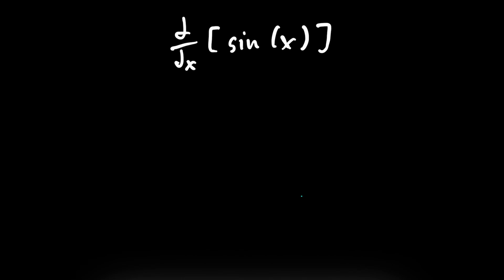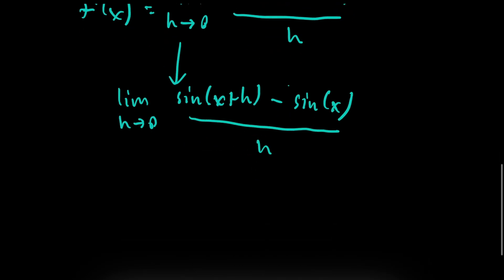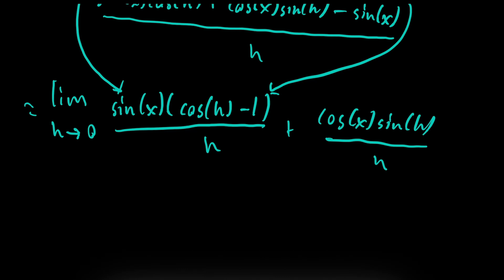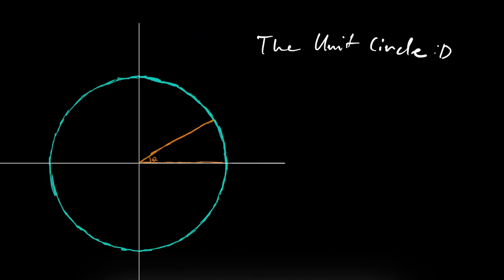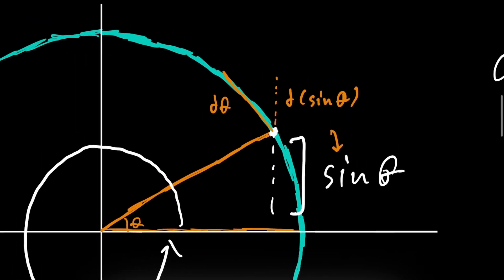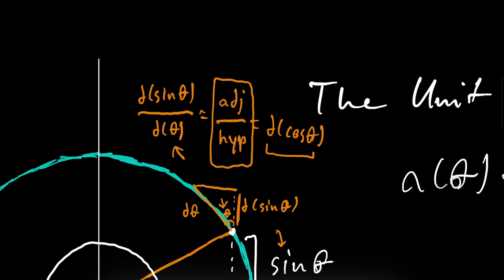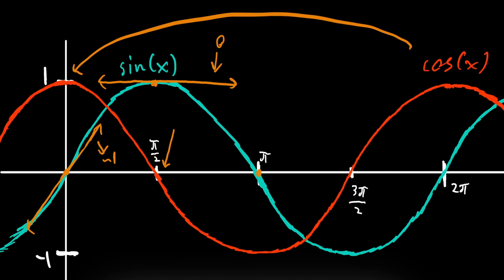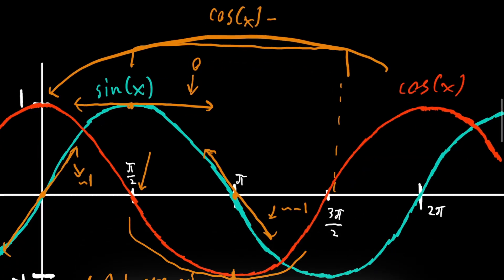Why the Derivative of Sine is Cosine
A video diving into a visual intuition of the derivative of sine, alongside a proof using the limit definition of a derivative. Please comment any suggestions you have to help improve these videos.

00:00 - Introduction
0:28 - Proof Using Limit Definition of a Derivative
2:58 - Visual Intuition Using Unit Circle
5:08 - Visual Intuition Through Comparison